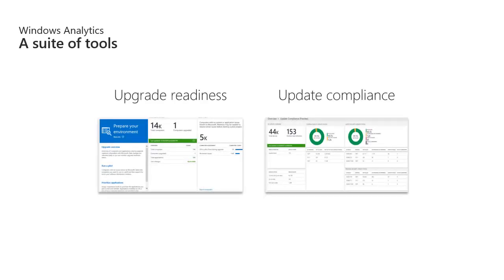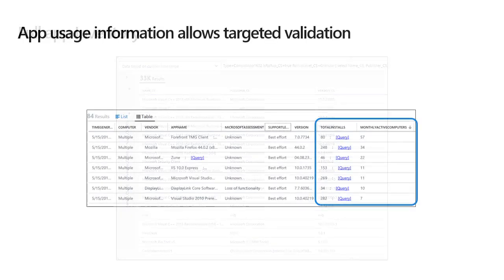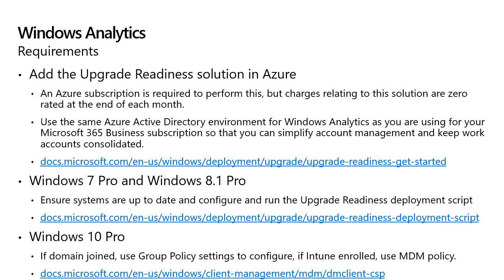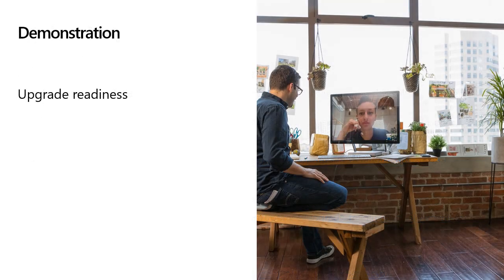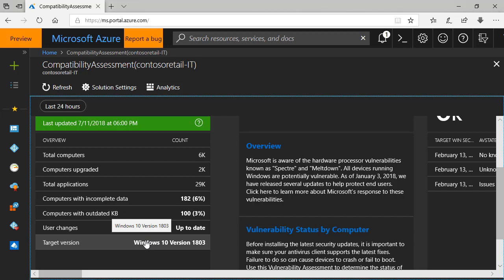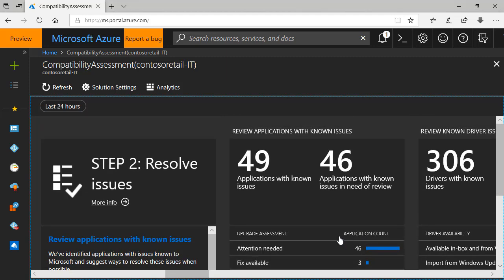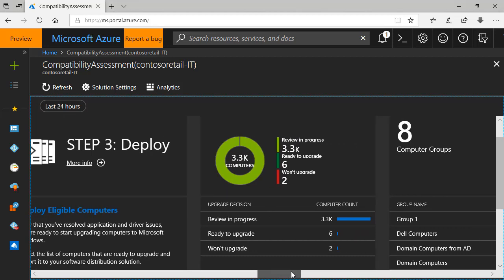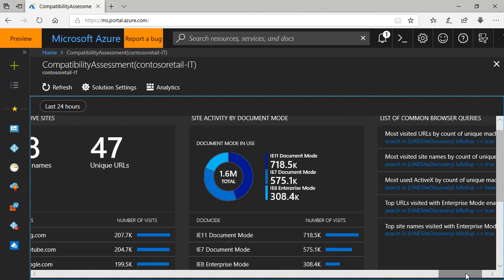2 Microsoft 365 Business Tech Series - Assessing Existing Environments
The Microsoft 365 Business Technical Fundamentals series covers everything you need to know to get started with this subscription from a technical standpoint and will share some practical examples with demos to help you navigate the back end.